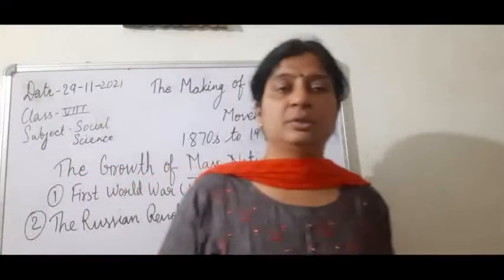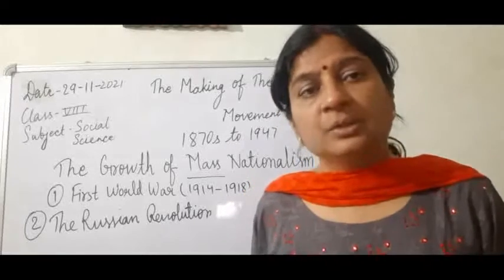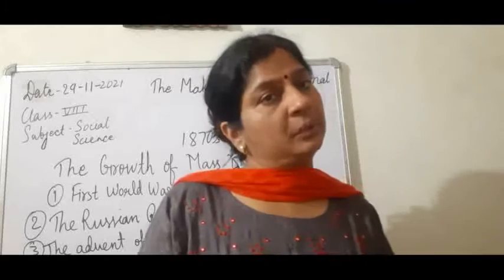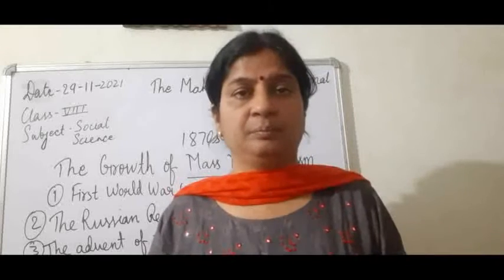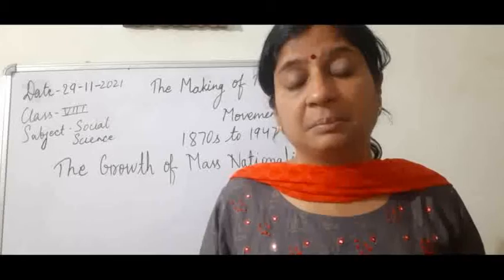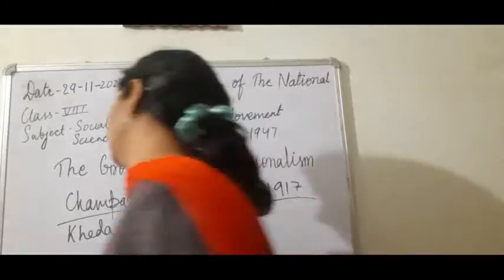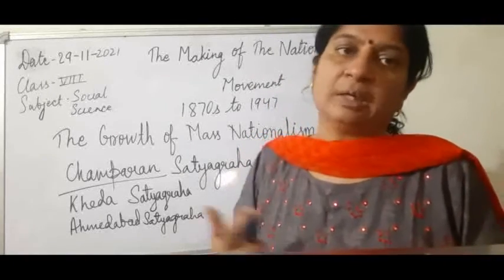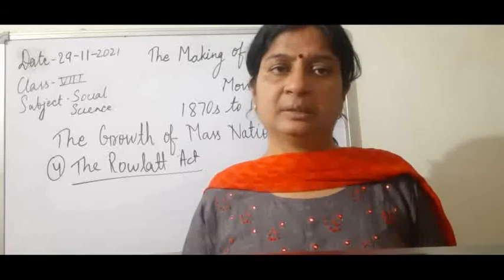Class VIII Social Science 29-11-2021 by Mrs Ruhi Singh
Class VIII Social Science 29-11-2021 by Mrs Ruhi Singh Chapter The Making of The National Movement